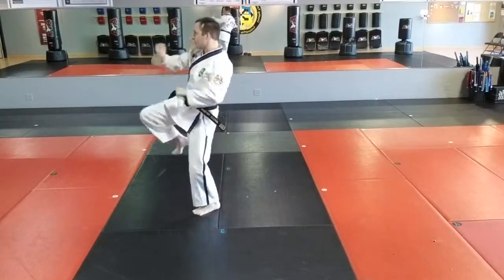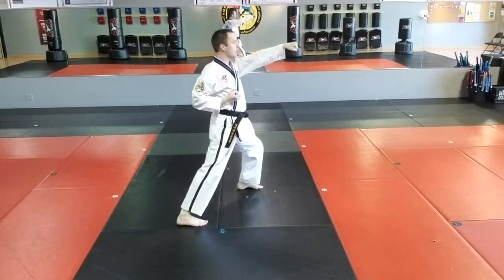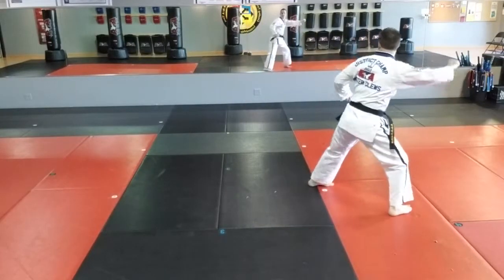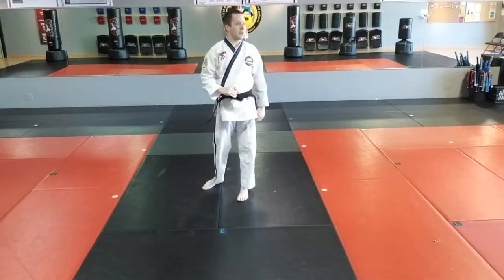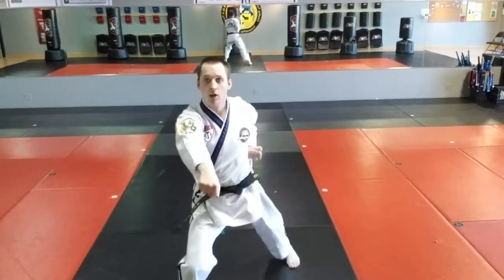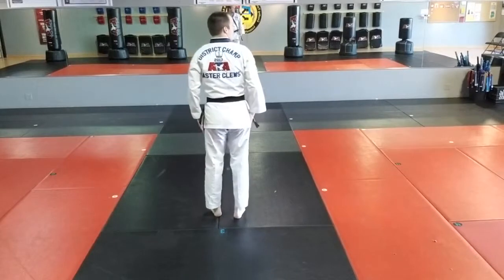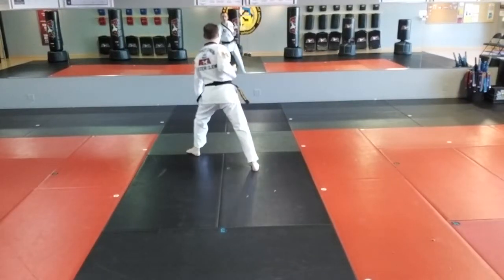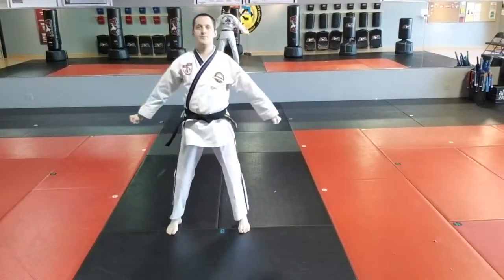Songahm #1 - Moves 10-18 (White Belt Curriculum)